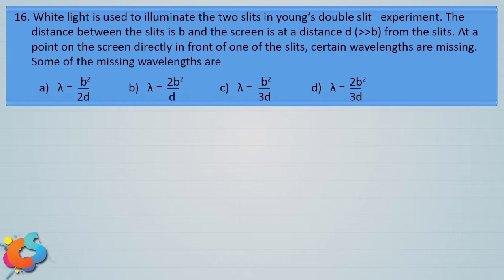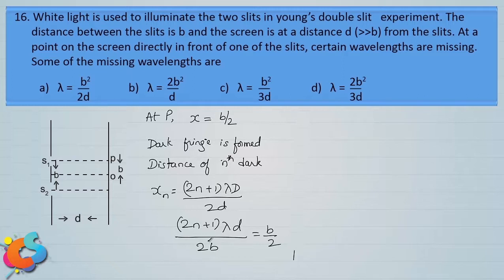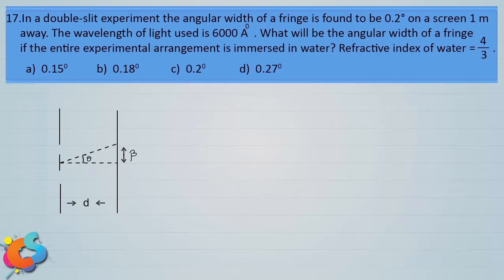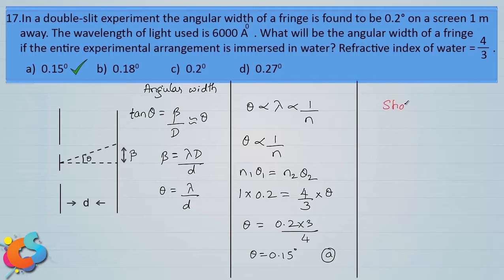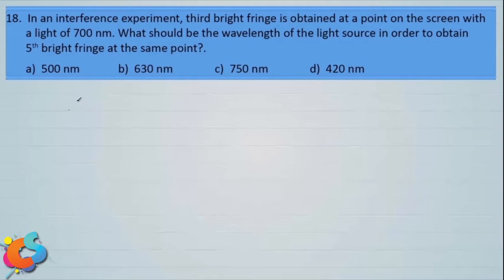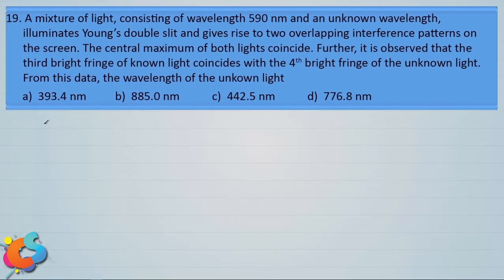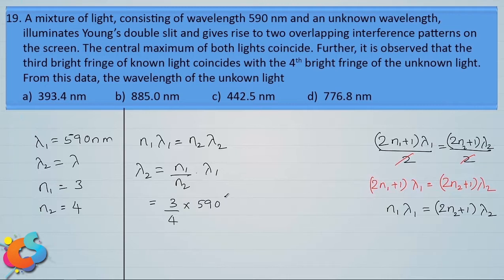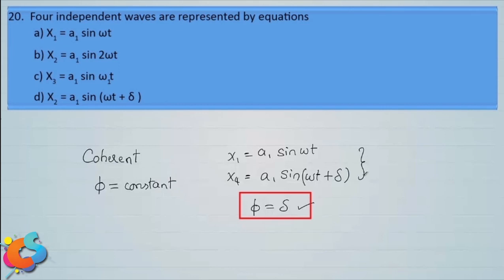22 - Class 12 - Physics Wave Optics - Problems on CET Part 4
Problems on central maximum, interference pattern, bright and dark fringes, mainly asked in PUC board, CET, NEET, IIT mains, JEE.